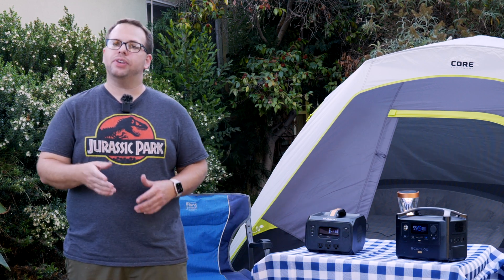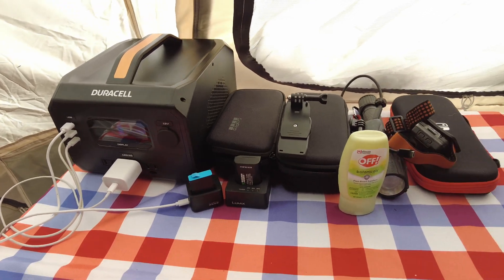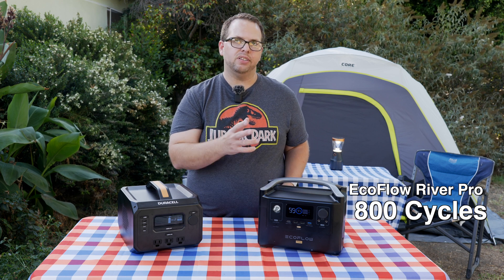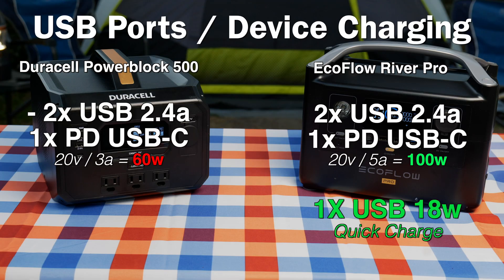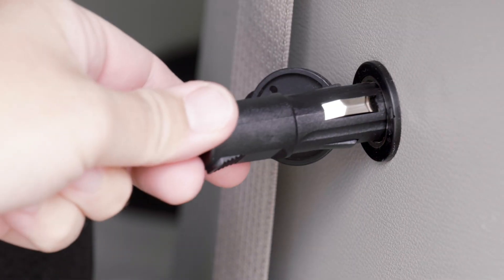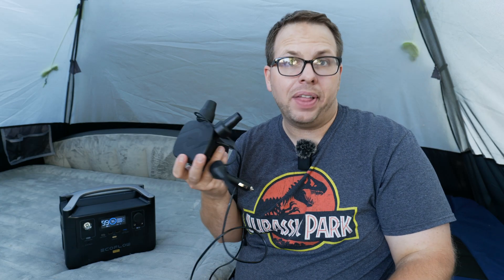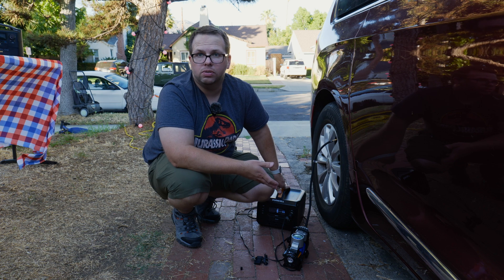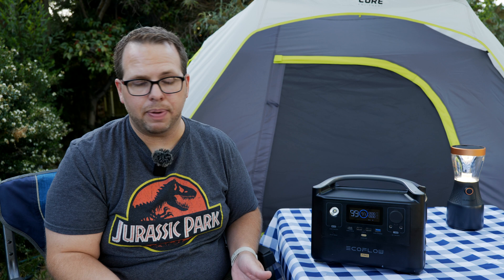Battle for the BEST Portable Power Station - EcoFlow River Pro vs Duracell PowerBlock 500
We take a look at the EcoFlow River Pro Portable Power Station and the Duracell Powerblock 500 Solar Generator with the purpose of using these to Power up our camping trips.  I have been using the Duracell Powerblock since April and after starting to Camp with it, I realized some of the limitations.  After returning from the first camping trip I took a look at brands like Bluetti EB3A, Jackery Explorer 500 and Jackery Explorer 1000, Goal Zero Yeti 500, and then EcoFlow River series.  I ended up picking up an EcoFlow River Pro for a fantastic limited time deal at Costco (over $100 off)  and have been using it for the last 2 months now in different scenarios including taking it up to the Forest on a 4 day camping trip.  These things REALLY come in handy!

We take a look at all the nitty gritty specs like Charging times on AC, DC, Car, and Solar. Then we try  some real world tests to see which one works better in different situations.
There are some things I still like about the Duracell, like it's size and weight, but comparing the EcoFlow to it it's a Night and Day difference.

Overall the Duracell Powerblock 500 is going to be going back to Costco due to the overload issues.  Also when comparing the prices, the EcoFlow was a better deal. The EcoFlow also comes with a lot more accessories in the box, where as the Duracell only comes with a AC Wall Outlet.  I just got a Solar Panel this past week and plan on doing some solar charging testing of my own.

Let me know what you think and if I missed anything!

Pick up an EcoFlow for your next camping trip
EcoFlow River Pro
River Pro Extra Battery

Chapters
00:00 Intro
00:39 Reason I bought the Duracelll
01:05 Camping With Duracell
01:41 Issues with Powerblock 500
03:12 What I like about EcoFlow
03:38 Specs: Battery Type
03:59 Specs: Capacity & Runtime
04:35 Specs: Battery Lifespan
05:10 Specs: AC Charging
05:34 Specs: Car Charging
05:53 Specs: Solar Charging
06:34 Specs: USB Ports
07:21 Specs: DC Outputs
08:24 Specs: Size & Weight
09:04 Accessories Included
09:55 Tests: Video Lights
11:45 Tests: Air Bed Pump
12:22 Tests: Tire Inflator
13:18 Specs: AC Power Output
14:13 Tests: EcoFlow X-Boost
15:04 EcoFlow Pros App
16:40 Future Review?
16:57 Outro: Did I get anything wrong?